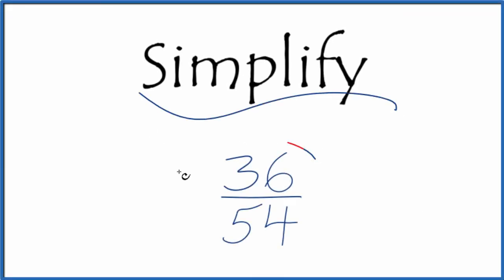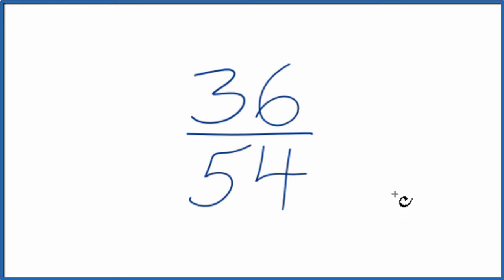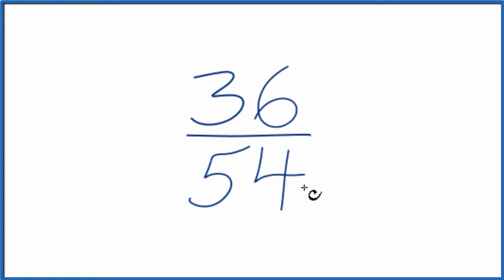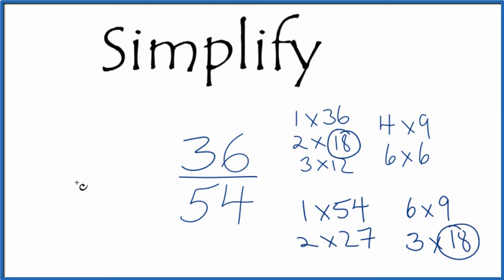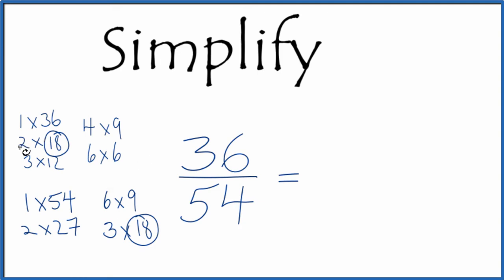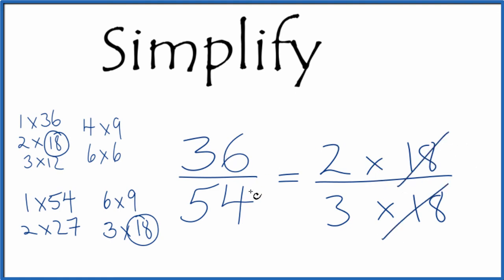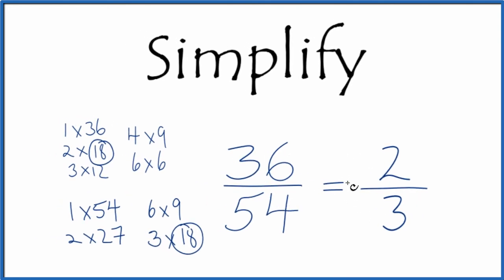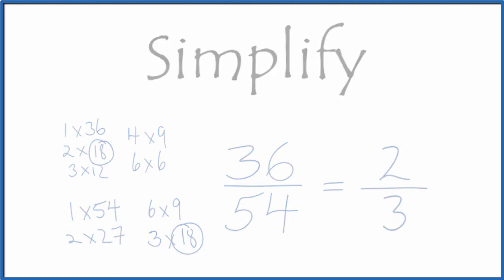How to Simplify the Fraction 36/54